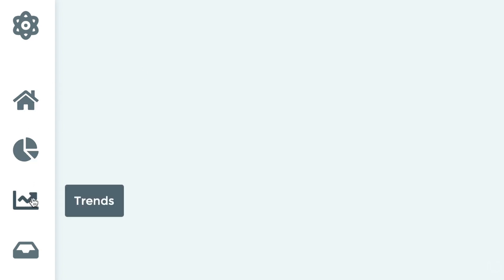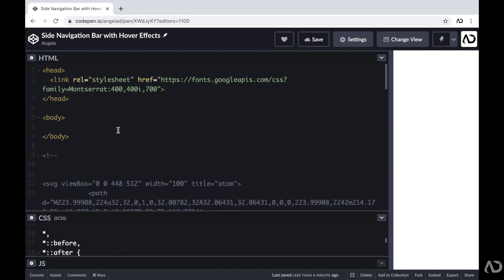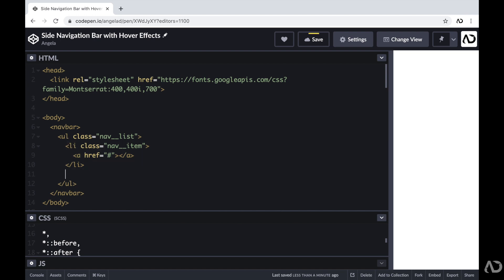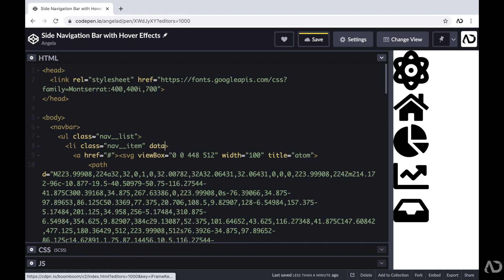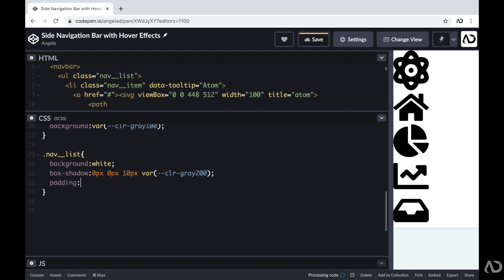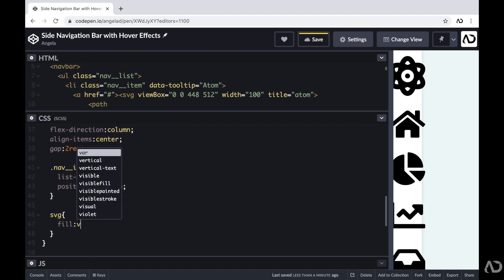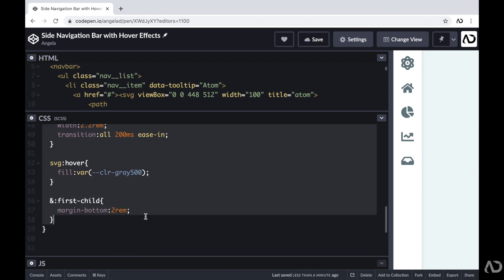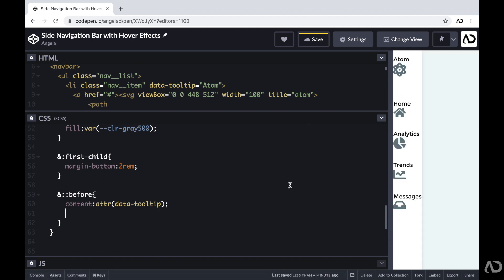Side Navigation Bar with Hover Effects | Pseudo Elements Tutorial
In this video I go over how to create this Navigation Bar using only HTML and CSS. I show you the full front end coding tutorial, where I create the structure of the elements in HTML and then write all of the styling and effects with CSS. I use Flexbox for the layout and then add hover effects with pseudo elements. I use the ::before psuedo element property along with the 'data-tooltip' attribute tag to show the navigation bar label on hover.

In this video I show you:
0:33 - Starting HTML Code
1:11 - HTML Code
2:46 - Data-Tooltip Attribute Tag
3:44 - CSS Code
3:55 - Navbar CSS
6:29 - How to make a label with ::before pseudo element
8:10 - How to add a hover effect to a pseudo element